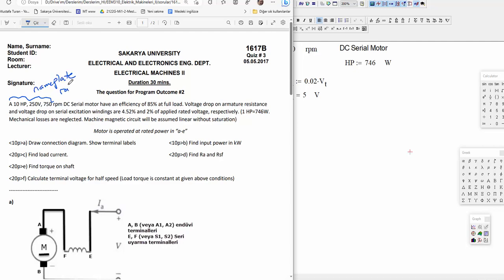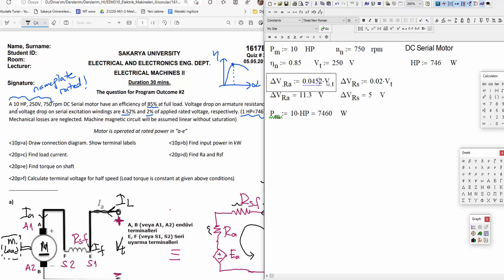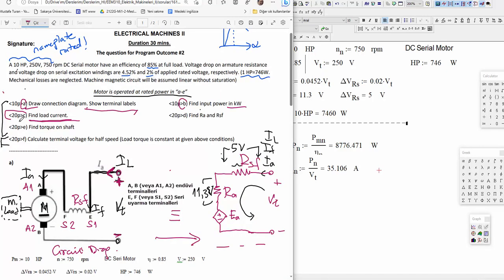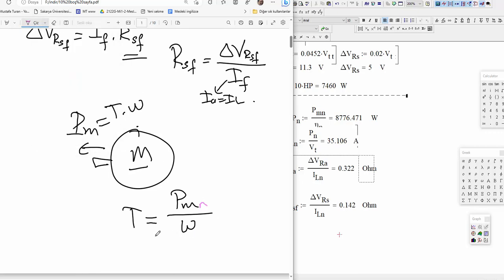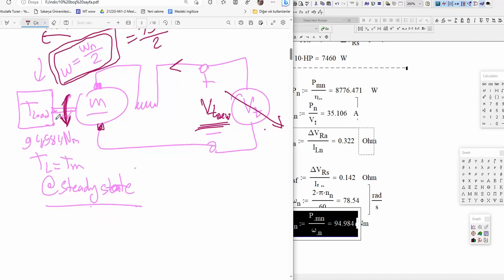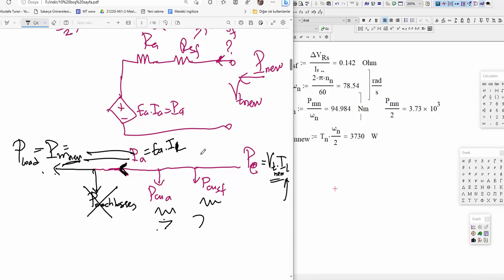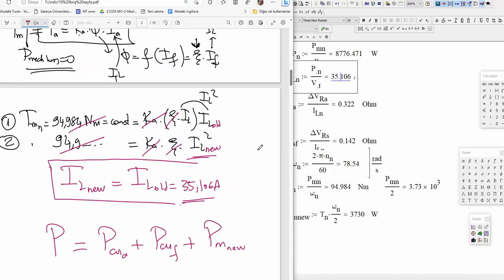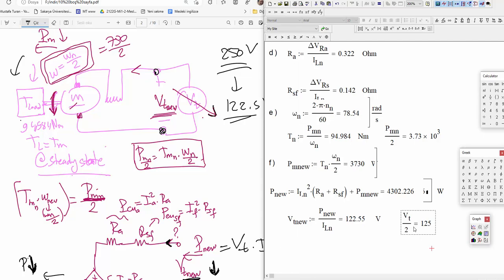Solution of A DC Serial Motor Question (Quiz #3 / 2016-2017)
20230524-EM2-EN - Live recording
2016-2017 Spring Term Quiz #3 Solution
A 10 HP, 250V, 750 rpm DC Serial motor have an efficiency of 85% at full load. Voltage drop on armature resistance and voltage drop on serial excitation windings are 4.52% and 2% of applied rated voltage, respectively. (1 HP=746W. Mechanical losses are neglected. Machine magnetic circuit will be assumed linear without saturation)
Motor is operated at rated power in “a-e”
10p a) Draw connection diagram. Show terminal labels. 01:23
10p b) Find input power in kW. 06:00
20p c) Find load current. 07:35
20p d) Find Ra and Rsf. 09:00
20p e) Find torque on shaft. 12:25
20p f) Calculate terminal voltage for half speed (Load torque is constant at given above conditions). 14:25